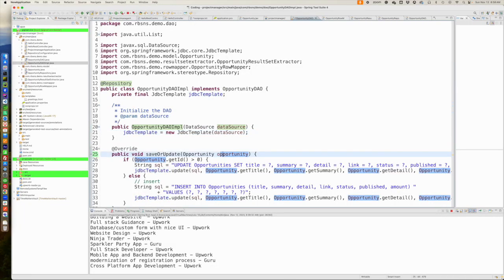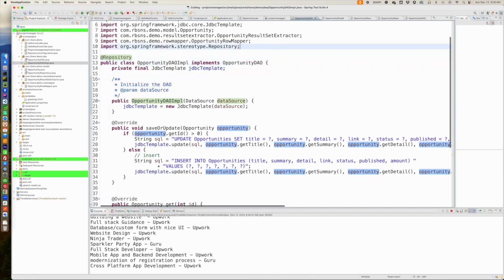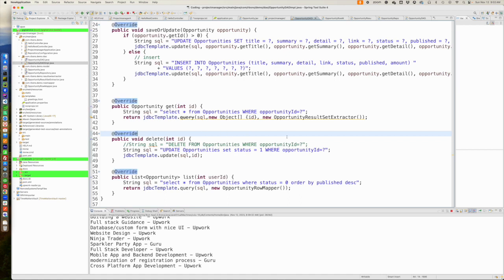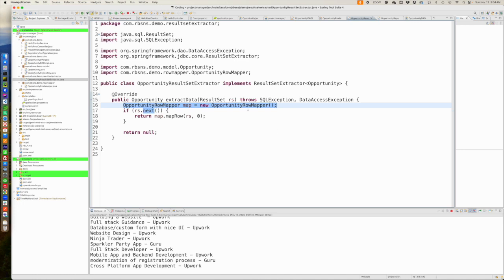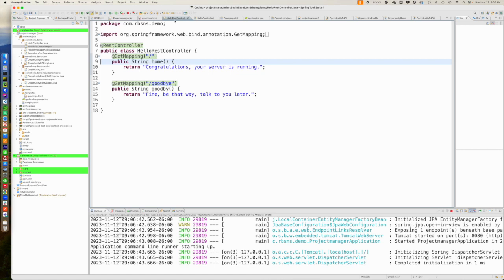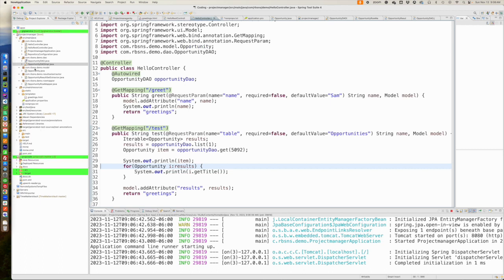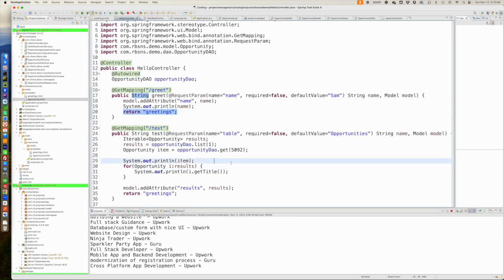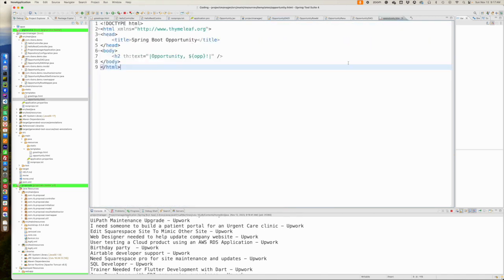Spring Boot JDBC Template Part 2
We are continuing a series of tutorials focused on Spring Boot. The crux of the project is to convert/migrate an old JSP/Tomcat application to a modern Spring Boot application and Java 7/8 to a current version. We continue the JDBC temaplte tutorial in this episode with our rowmappers and results extractors.